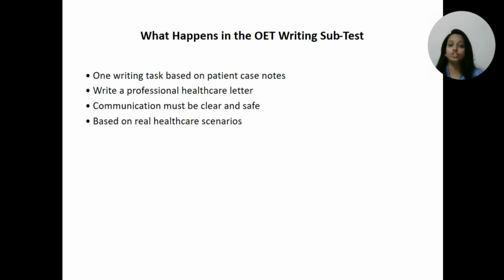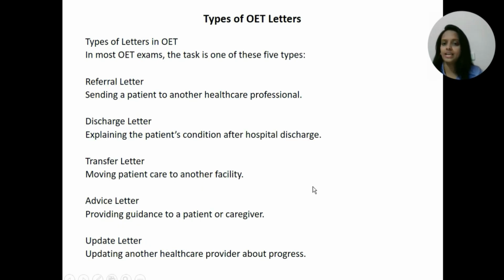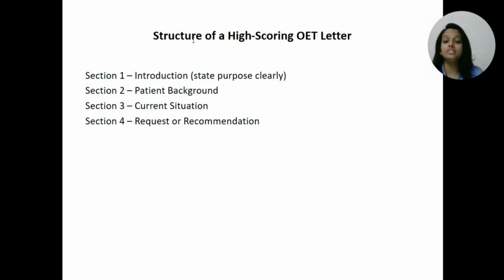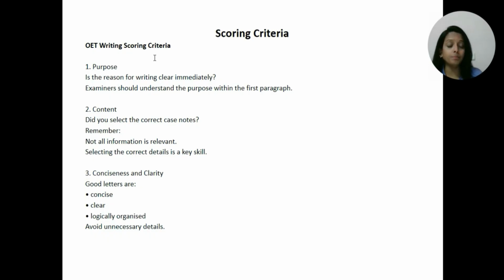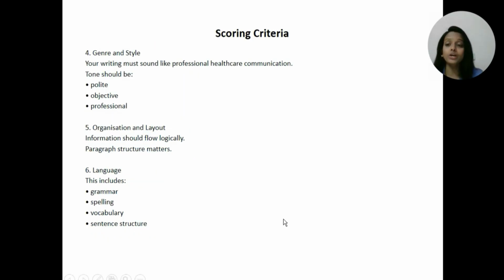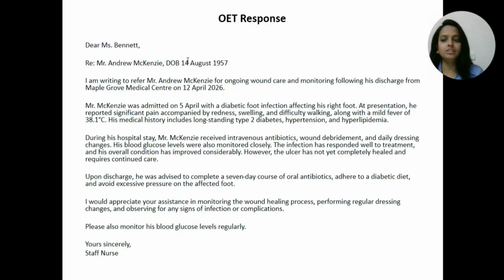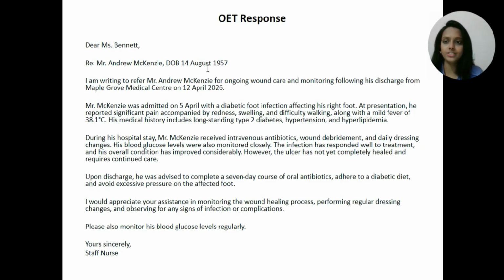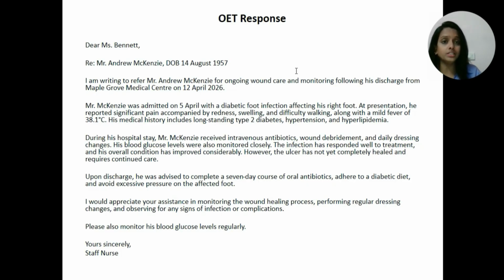Complete OET Course: Class 1: Writing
OET Writing becomes much clearer once you understand how clinical logic, prioritization, and tone shape your score. In Class 1, you’ll see how to transform raw case notes into a focused, professional letter that highlights relevant details and removes noise. The goal isn’t complicated language—it’s accuracy, organization, and purpose. Once you learn how examiners interpret each section of your letter, OET Writing stops feeling unpredictable.

oet writing class, how to write oet letters, oet course lesson 1, oet writing structure, clinical communication oet, hzadeducation, hzad education